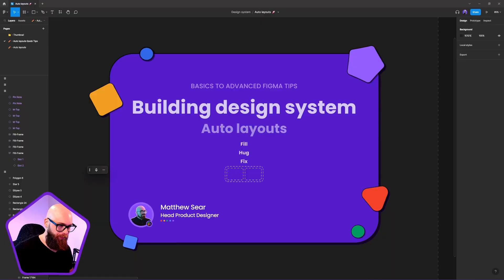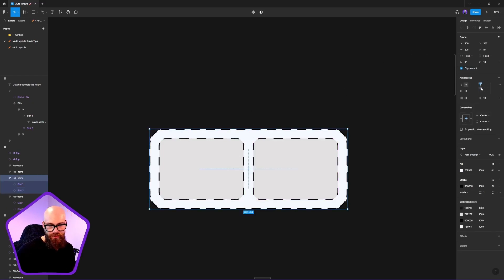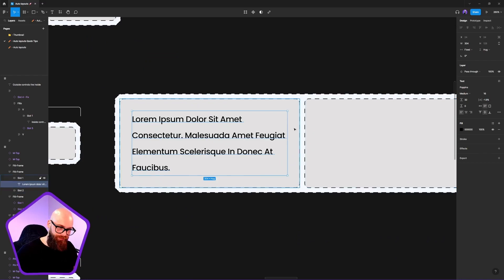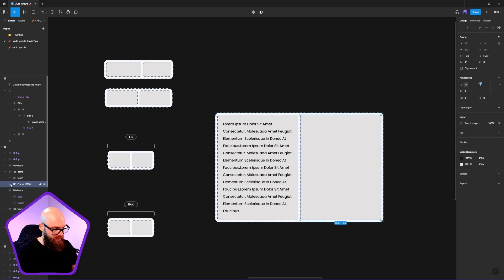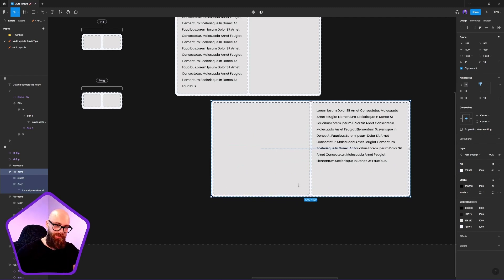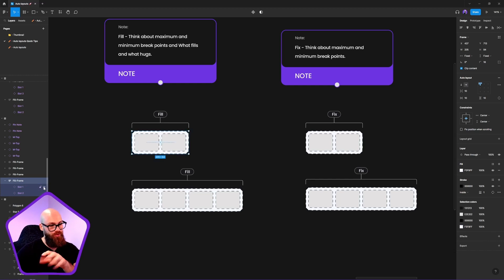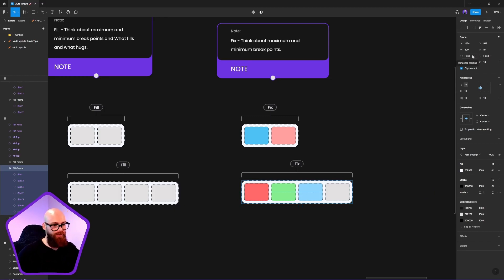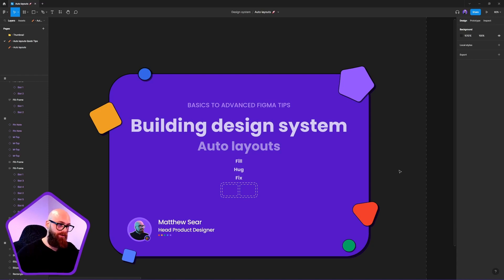Mastering Auto Layouts in Figma: Advanced Tips and Tricks for Designers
Are you tired of spending hours adjusting layouts and struggling with responsive design? In this video, we'll take a deep dive into the world of auto layouts in Figma and show you some advanced tips and tricks to help you streamline your design process. We'll cover fixed hug and fill, along with other techniques to help you create pixel-perfect layouts in no time. Whether you're a seasoned pro or just starting out, this video is sure to take your design skills to the next level.

If you found this information helpful, please consider sharing it with others and leaving a like.